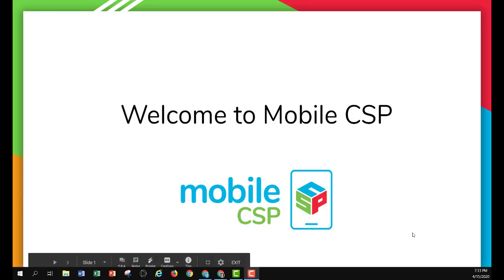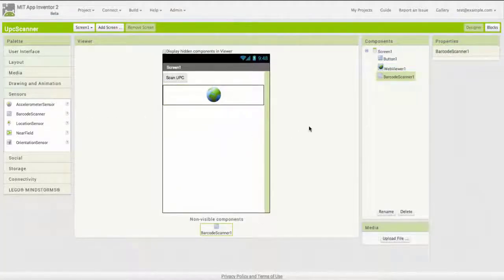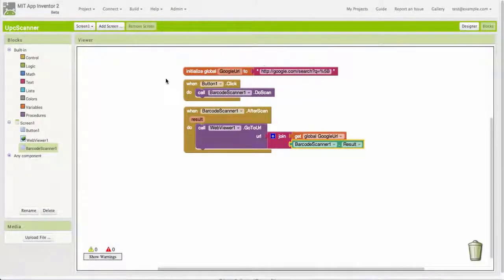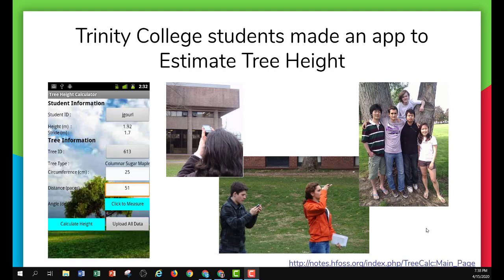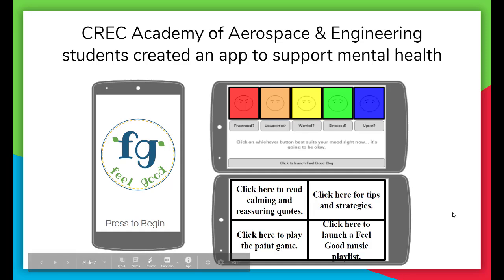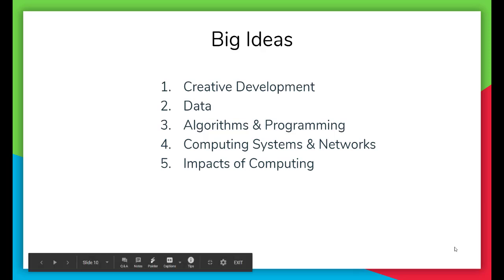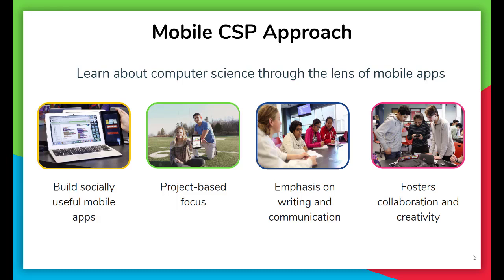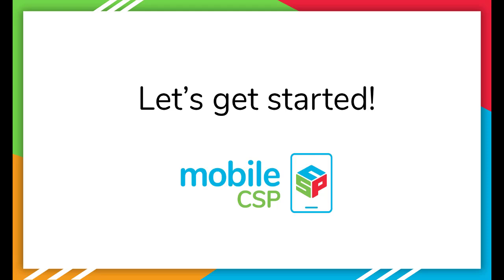Welcome to Mobile CSP 2020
A short introduction to the Mobile CSP course including a 3 minute demo of building an app in MIT App Inventor.